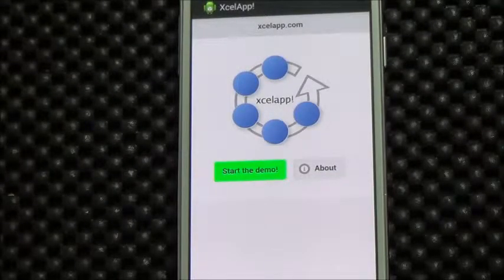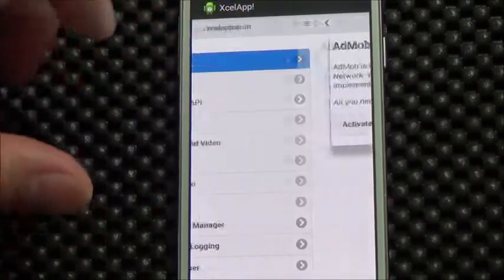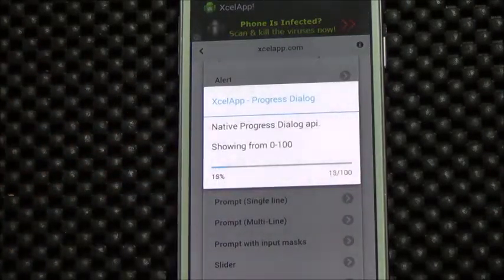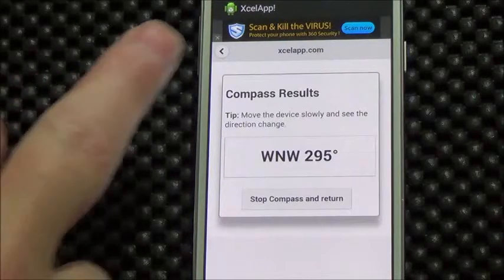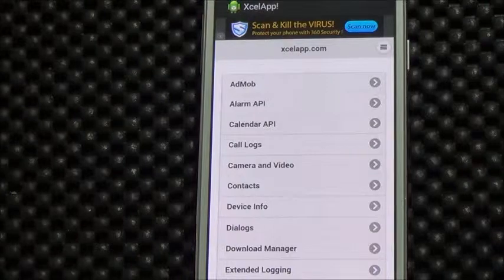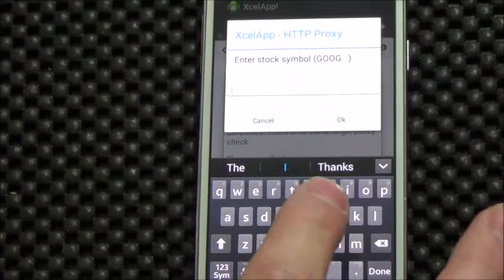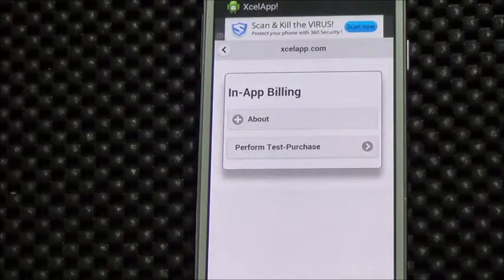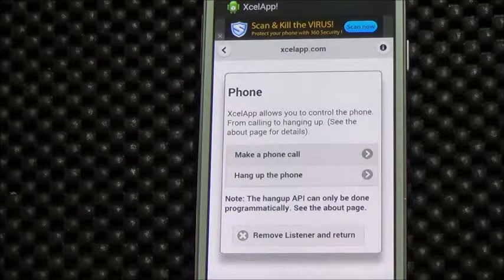XcelApp Intro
This video shows the XcelApp demo app running on a real device.

Are you frustrated about not being to sell your great HTML5 app on the Play store? If so, you've come to the right place!
Choose to simply package your existing HTML5 mobile app natively, or, take advantage of XcelApp's incredible hybrid technology to provide an amazing native experience for your users.
Monetize your HTML5 app using Google Play Store's In-App billing -- and integrate AdMob too (All from JavaScript!).

for more info and API docs.